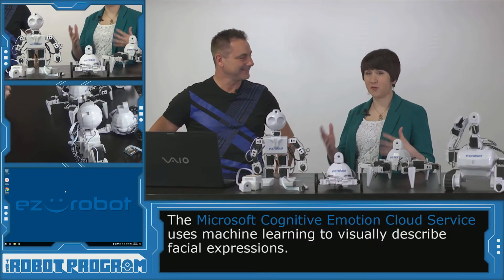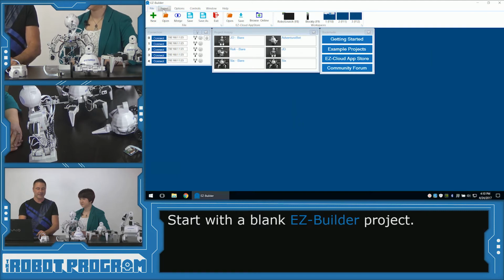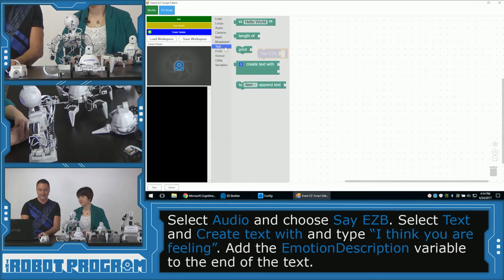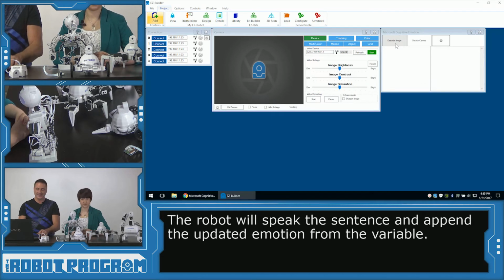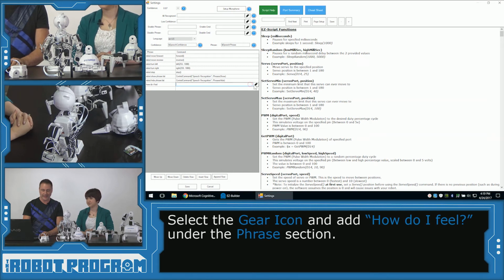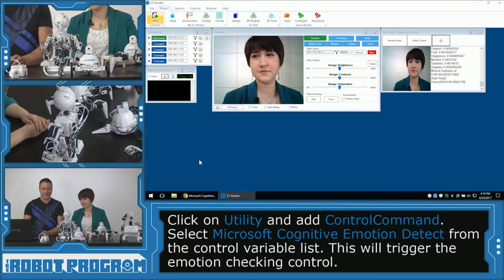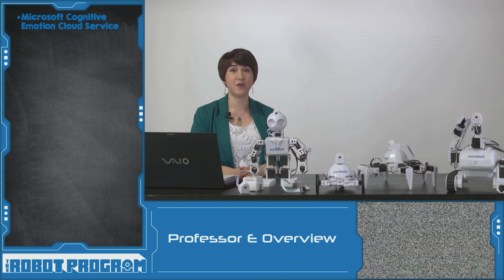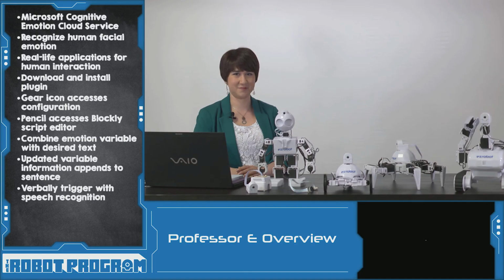The Robot Program 027 - Microsoft Cognitive Emotion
Robot overlord DJ Sures and Professor E show you how to use Microsoft Cognitive Emotion. Your robot can tell if you're happy or sad!

*Note: This plugin requires an internet connection while also connected to your laptop. View Episode 35 for more information.

Additional details regarding the Microsoft Cognitive Emotion plugin can be found